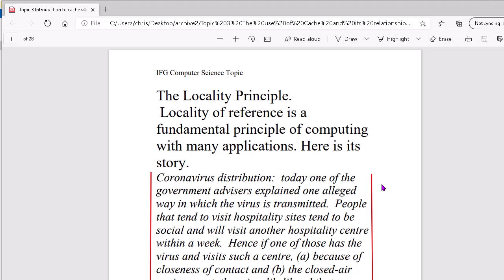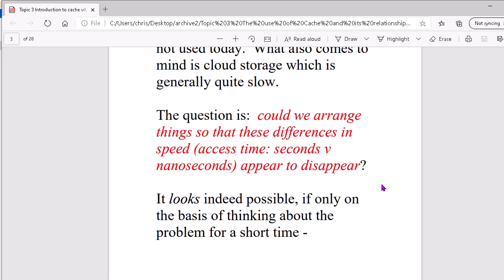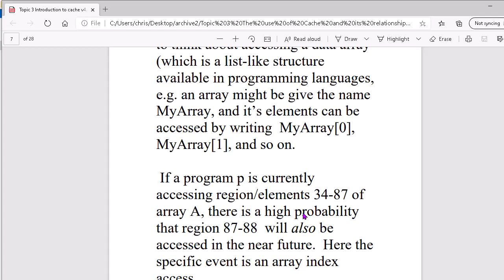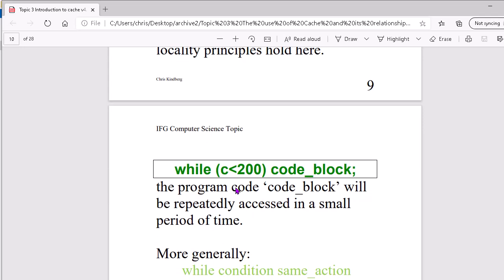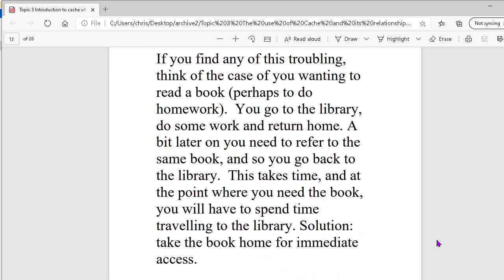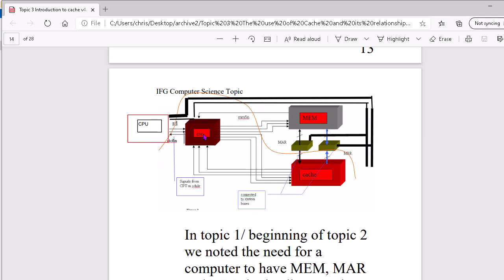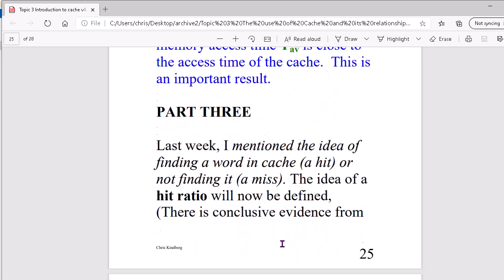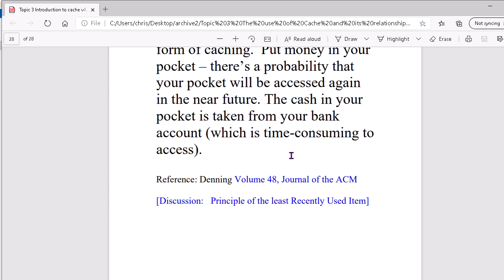2020 10 16 22h36 02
a Best effort attempt to discuss the Principle of Locality in its temporal and spatial form! Had to make this clip on account of my BBB system failing during a recording